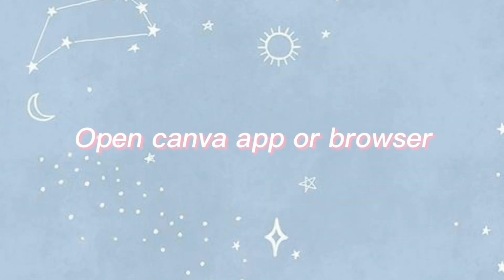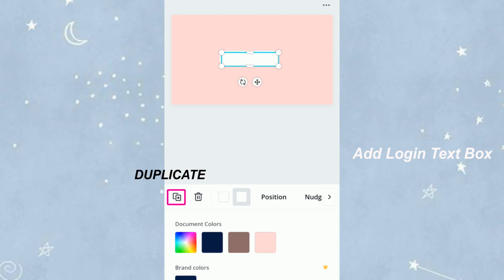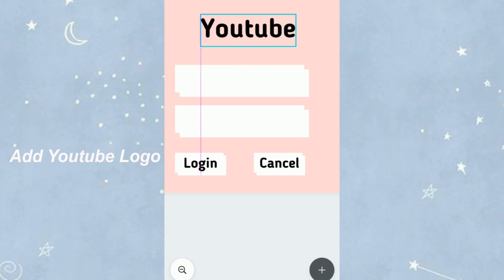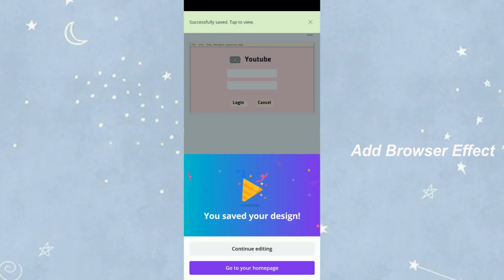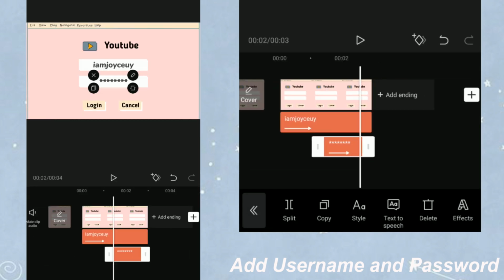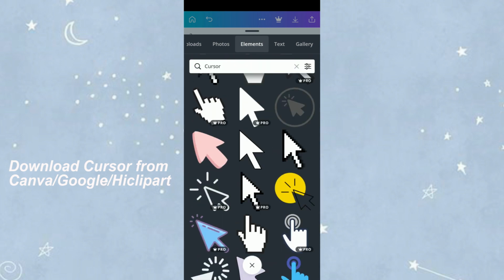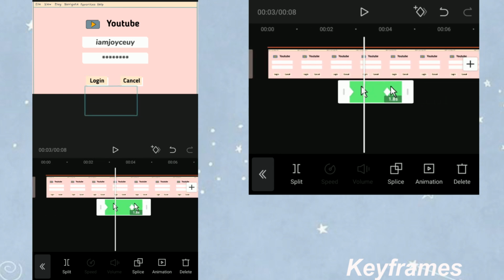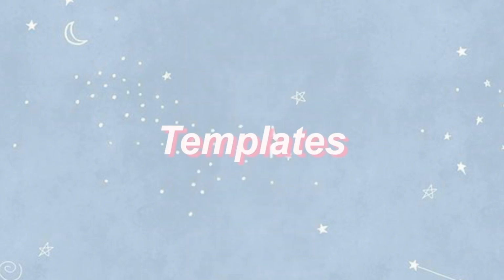Easy Aesthetic Computer Login Intro Tutorial Using Capcut *FREE Templates*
Hello !

Saw several computer login intros and decided to try making one myself. Made it simple and free templates are at the end of the video!

Free Transparent BG cliparts at hiclipart.com